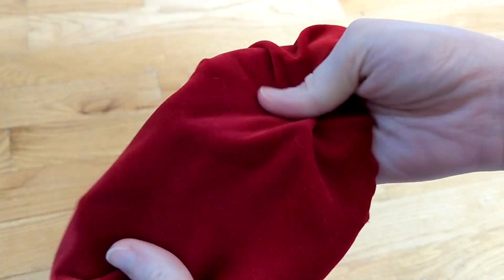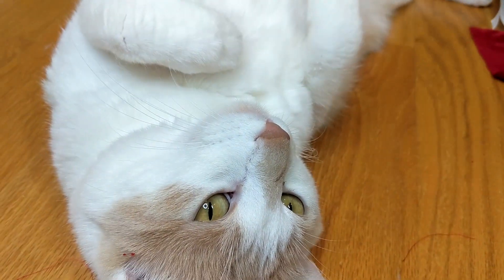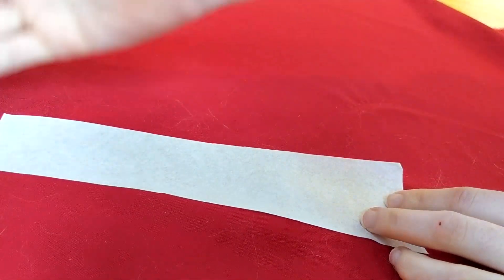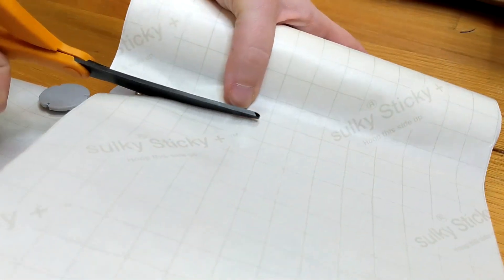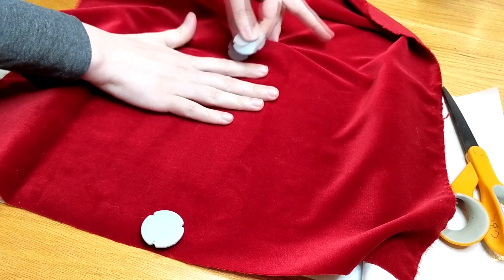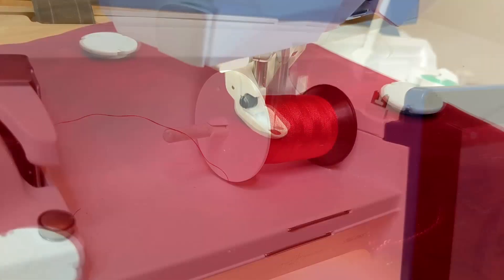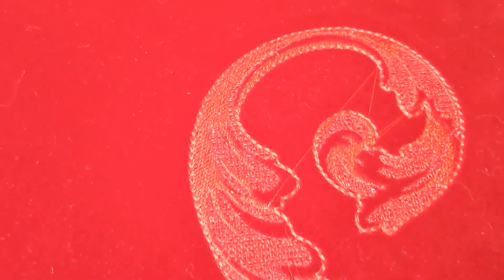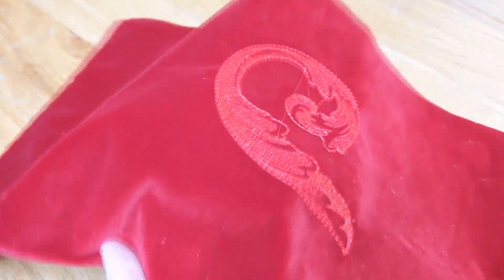Calm Cosplay: How to embroider velvet, pleather, and more!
Our new Calm Cosplay video is here and all about embroidering crushtable fabrics like velvet, pleather, and vinyl!  These cosplay fabrics are so pretty, but such a pain to hoop since the pressure can easily damage the finish.  To solve this we've been experimenting with a new toy: a magnetic metal hoop!

If you liked this video please be sure to like, subscribe, add notifications, and share with your friends - we're very new to YouTube, so even just watching our videos through to the end really does help us a ton!

Seraphim credits: Still image by Alexandra Lee Studios / Videography by Electrospectrum

Materials used:

Robison-Anton Thread
Tear Away Embroidery Stabilizer